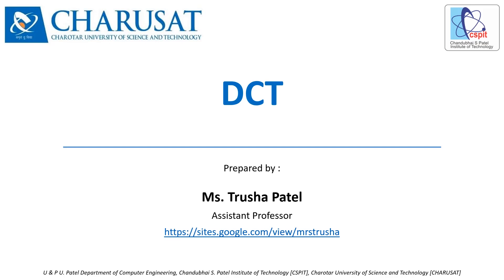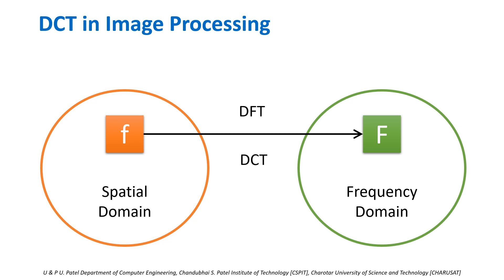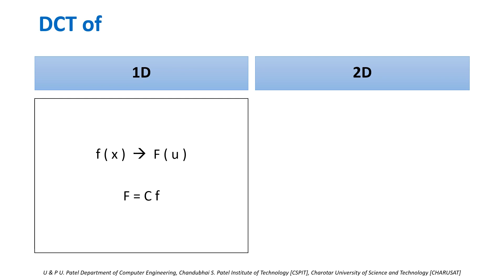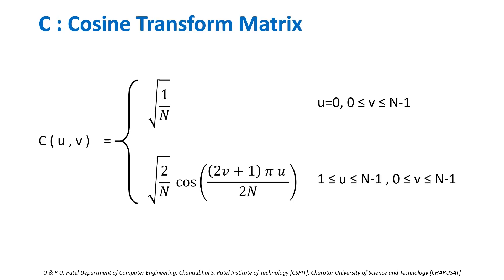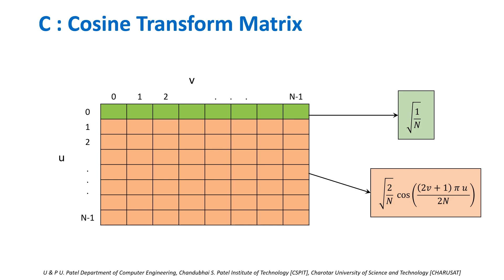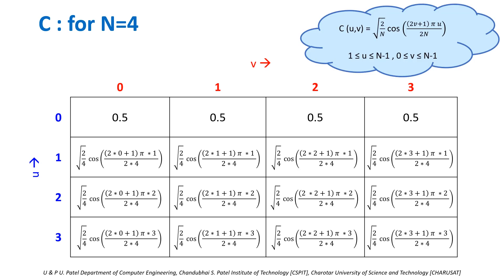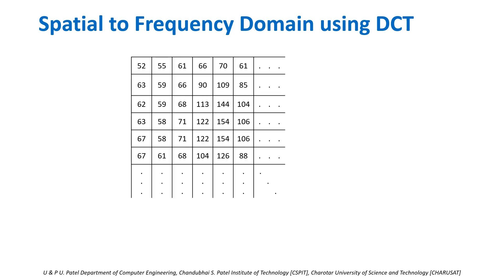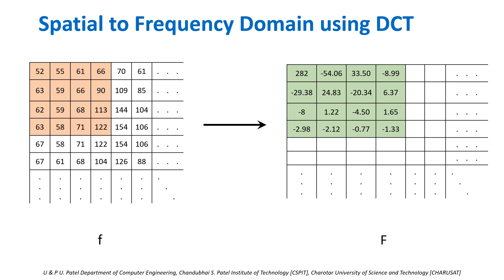Discrete Cosine Transform - DCT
Discrete Cosine Transform - DCT is used for Image Compression. DCT is used to convert spatial domain image to frequency domain image. This video gives basic idea about DCT work.